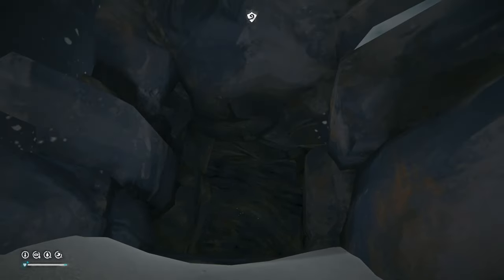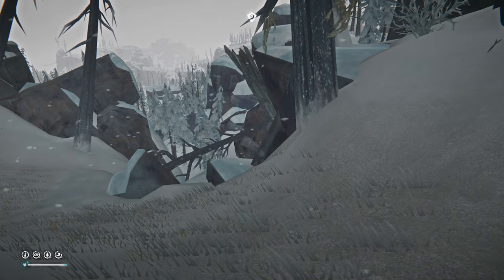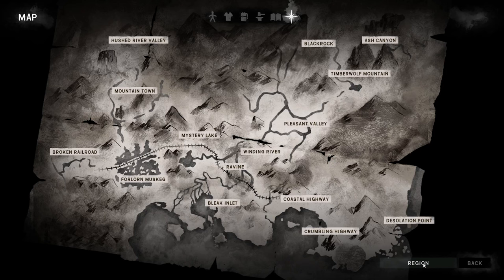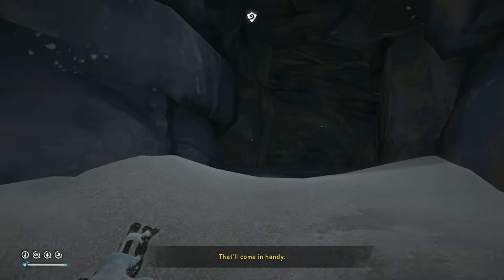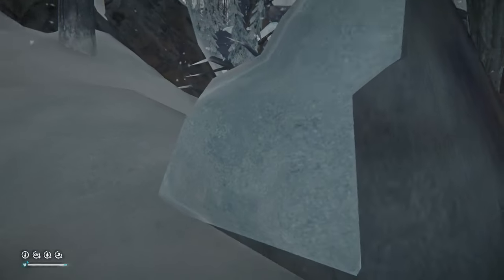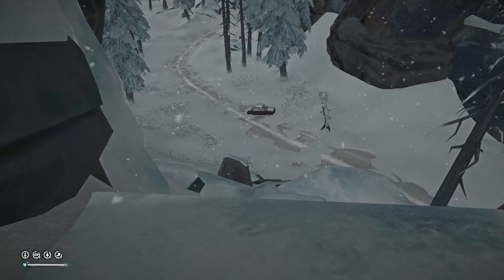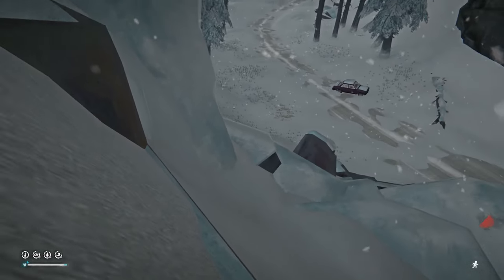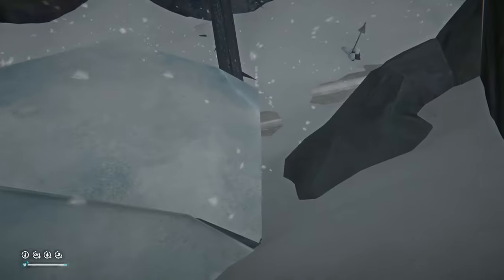TO THE MINE BLACKROCK! PART 5 THE LONG DARK | SERIES 2.0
WE TRAVEL FROM BRICKLAYERS RETREAT TO THE MINE IN THE BLACKROCK REGION OF GREAT BEAR ISLAND IN THE LONG DARK
► UPDATE RELEASE NOTES
[Update] Updated Unity to 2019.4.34f1
[General] Optimized save data to help reduce the overall size of save files.
[General] Fixed an issue that could cause stuttering or freezes when Lighting a Campfire or Torch.
[General] Fixed an issue that caused containers that the Player had already searched, to re-randomize their contents.
[General] Fixed the issue where explosion decals from Noisemakers disappeared between game sessions.
[Gameplay] Added measures to prevent Players from falling through objects when they wake after sleeping.
►USER INTERFACE
[Map] Fixed an issue that caused the Prepper Caches to appear on the Map, even when the Player hasn’t Surveyed that area.
[UI] Blackrock Region: Fixed an incorrect button icon for the “Go Down” prompt when using the Elevator found in the Blackrock Mine.
[UI] Fixed an issue that caused some text on the Main Menu to render at a lower resolution than expected.
[UI] Fixed an issue that prevented Players from properly opening the Radial Menu when Steam Input was enabled.
[UI] Fixed an issue that caused the Crafting Filter to default to the Ammunition Crafting Filter for all benches, after interacting with the Ammunition Crafting Bench.
[UI] Fixed an issue that caused item-related warning messages to appear underneath menus when attempting to use them.
[UI] Fixed an issue where the Journal displayed the incorrect number of collectable Buffer Memories.
[UI] Fixed an issue where the Blackrock Region map was missing some roads.
[UI] Fixed an issue that would cause an empty UI box to appear if the Player pressed “Escape” when viewing the Cooking Slot menu.
►ART FIXES
[Enviro] General art and environment polish pass on all Regions.
[Enviro] Fixed a number of floating objects found throughout the world.
[Enviro] Fixed a small hole found on the interior geometry of cars.
[Enviro] Blackrock Region: Fixed a misaligned water trigger so that Players will no longer drown before reaching the water below the Power Plant entrance.
[Enviro] Blackrock Region: Fixed an issue that caused light effects to appear in the Steam Tunnels during the Aurora, even if there are no electrical items in the area.
[Enviro] Blackrock Region: Fixed numerous locations that provided Players with access to invalid areas of the Region.
[Enviro] Blackrock Region: Fixed many floating or misplaced objects.
[Enviro] Blackrock Region: Fixed many issues where items could fall through the world if dropped at certain locations.
[Enviro] Blackrock Region: Fixed many issues where players could become stuck or fall through the world.
[Enviro] Blackrock Region: Fixed many issues where snow wasn't being lit correctly.
[Enviro] Blackrock Region: Fixed an issue that caused some door frames to disappear, allowing Players to unintentionally see through them.
[Enviro] Blackrock Region: Adjusted the Level of Detail settings in a number of locations to prevent geometry from unsightly popping-in.
[Enviro] Blackrock Region: Fixed scaling issues with some of the rock facades found throughout the region.
[Enviro] Blackrock Region: Fixed an issue that prevented the Player from breaking down the Hand Truck found in the Prison Interior.

►SURVIVAL
[Gameplay] Mountain Town: Fixed an issue that would cause the Key for Paradise Meadows Farm to de-spawn, preventing Players from being able to retrieve it.
[Gameplay] Fixed an issue that caused pre-existing Carcasses to decay faster than intended. (Still investigating decay rates for animals killed by Players.)
[Gameplay] Fixed an issue that caused the Ballistic Vest’s buff to remain active even after the vest was taken off.
[Gameplay] Fixed an issue that prevented the Noisemaker from exploding if thrown at exactly the same time a struggle starts.
[Gameplay] Fixed an issue that would cause some items found in the Blackrock Mines to create new stacks when added to inventory, instead of stacking with existing items.
[Gameplay] Fixed an issue where players could interact with containers while holding a lit Noisemaker.
[Crafting] Fixed an issue where Crampon Repair mistakenly required a Sewing Kit.
[Crafting] Crafting the Noisemaker will no longer increase your Repair Skill.
[Crafting] Fixed an issue that allowed Players to craft more Bullets then their current supply of Gunpowder would allow.